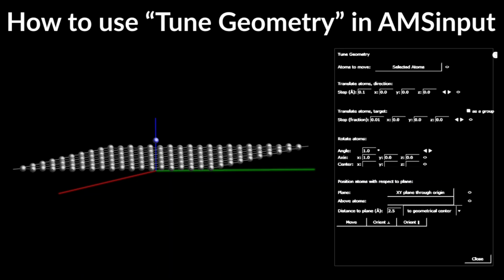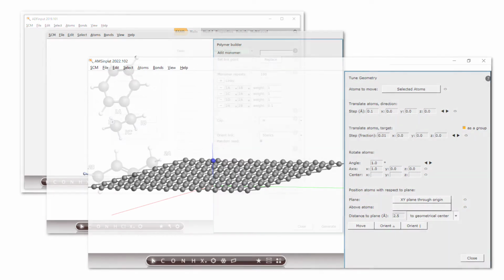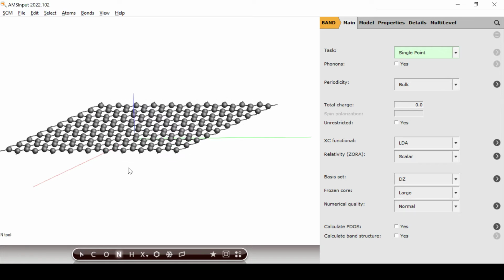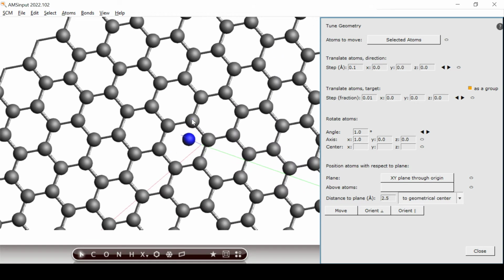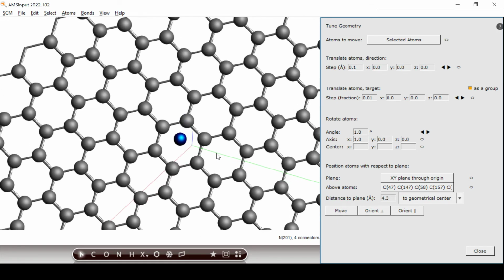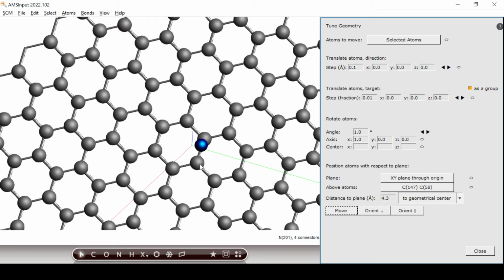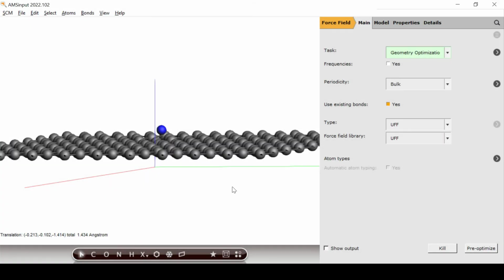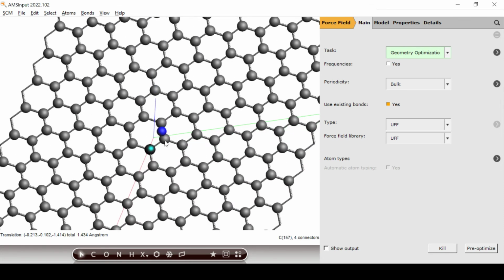How to use ''Tune Geometry'' in the AMS GUI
The ''Tune Geometry'' dialogue of the AMS GUI allows for precise editing and positioning of atoms and molecules. More examples of (advanced) molecule building examples are found